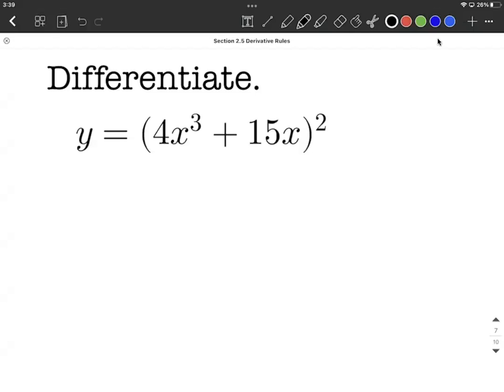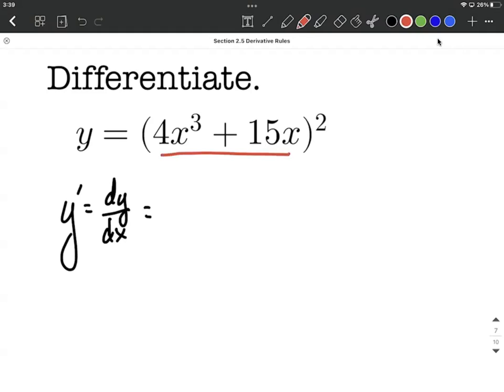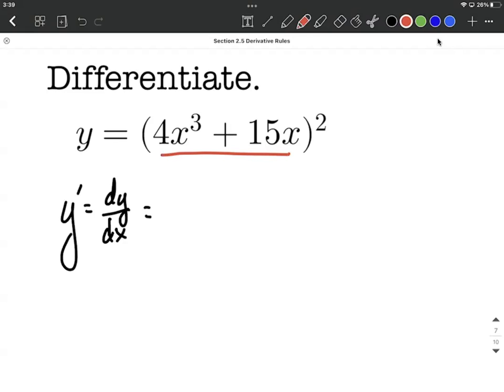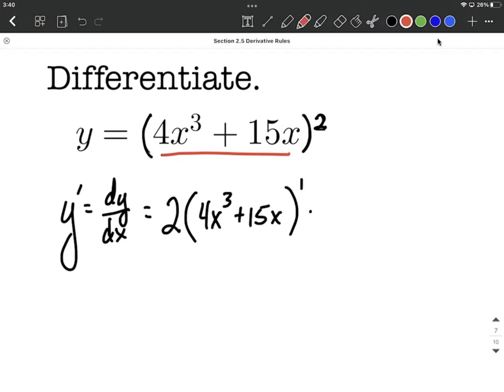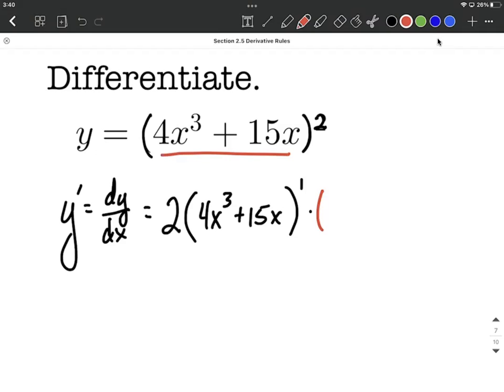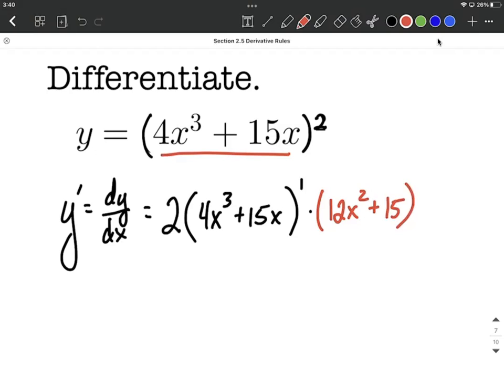Chain Rule | Polynomial within Power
In this example problem, we differentiate a polynomial function within a power function by using the chain rule.